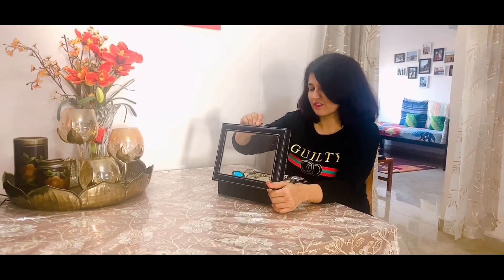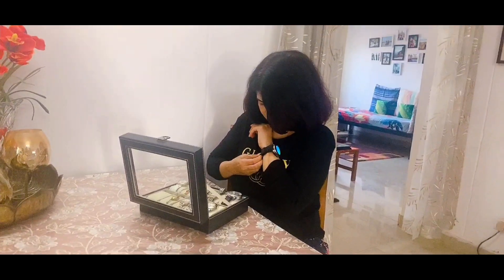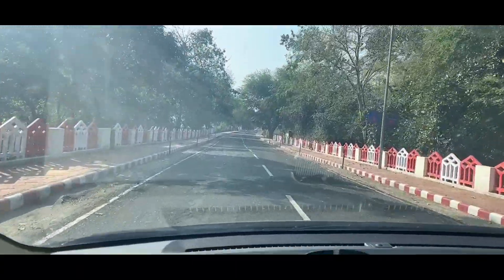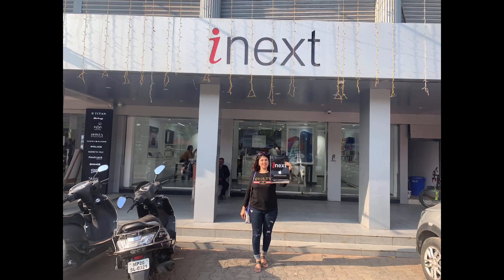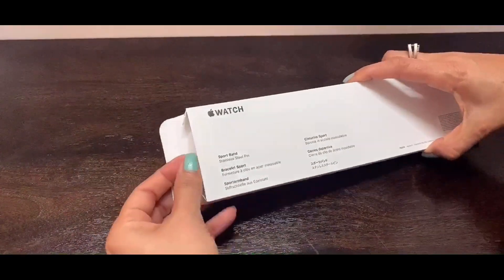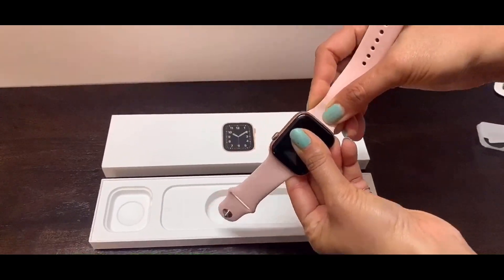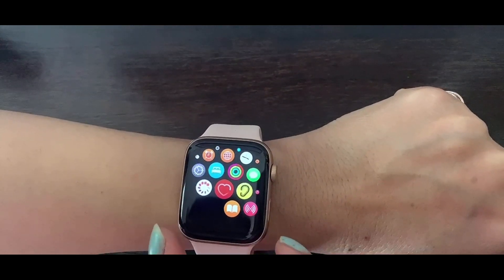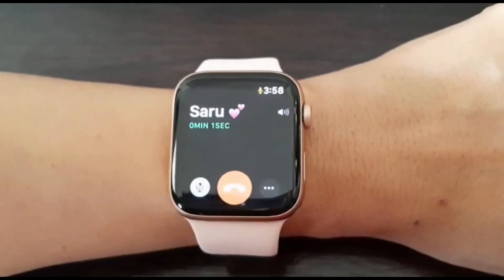UNBOXING APPLE WATCH SERIES 6